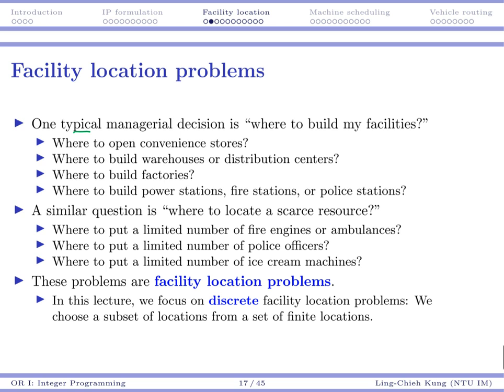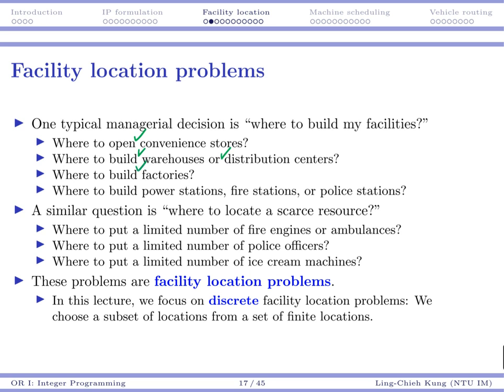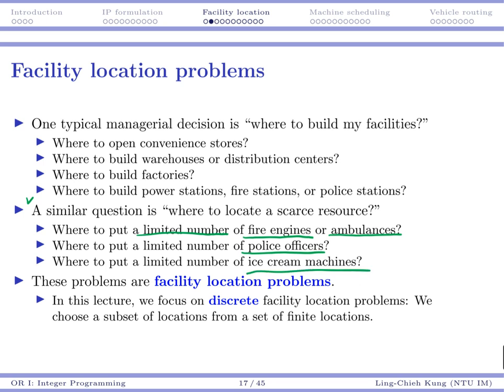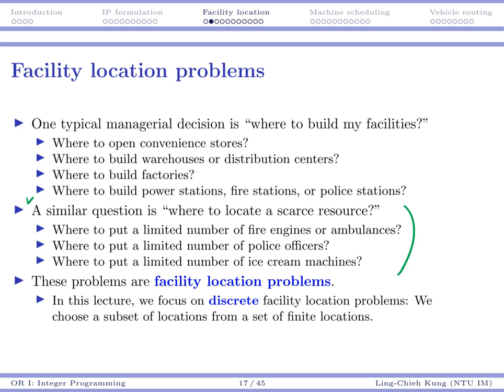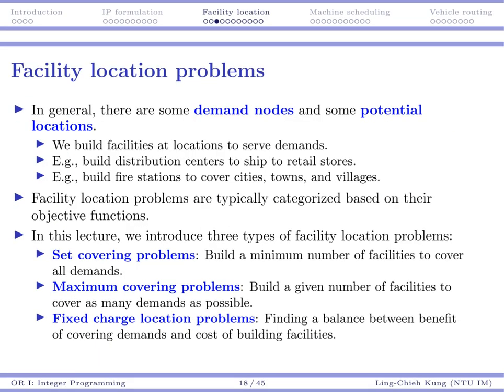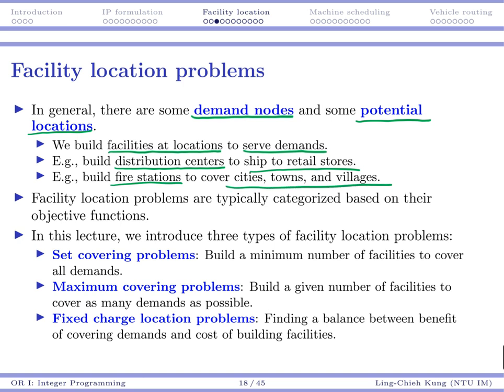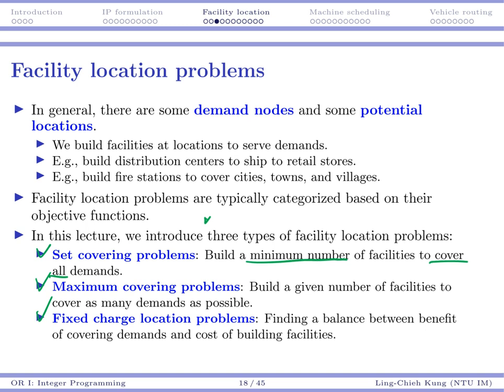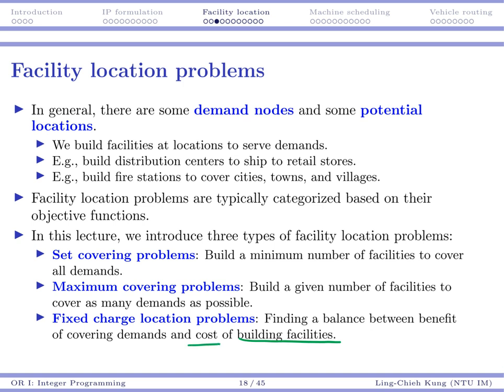[OR1-Modeling] Lecture 3: Integer Programming #4 Facility location: Overview